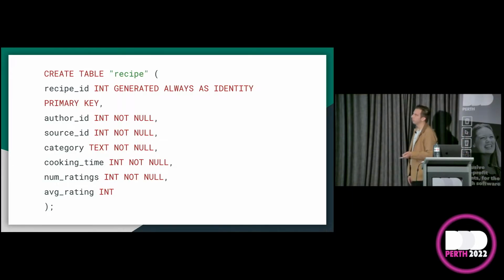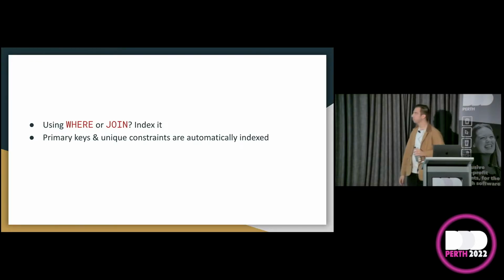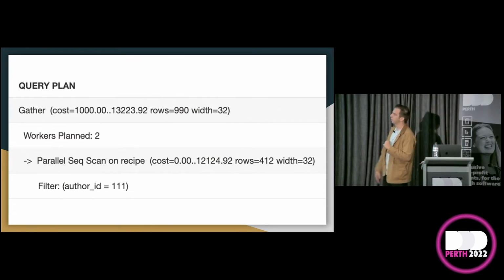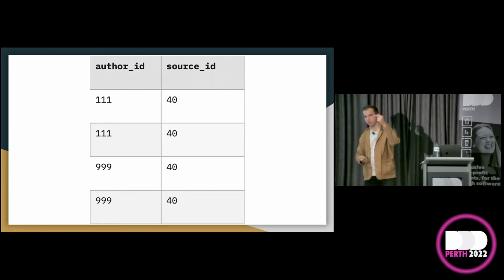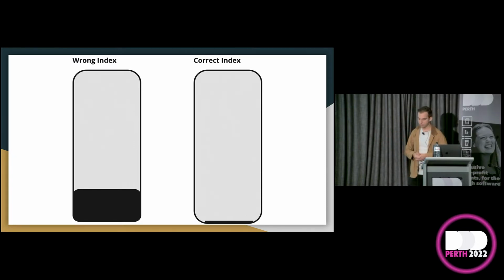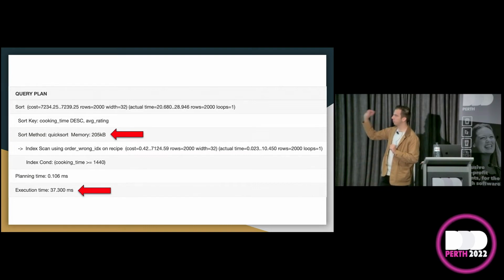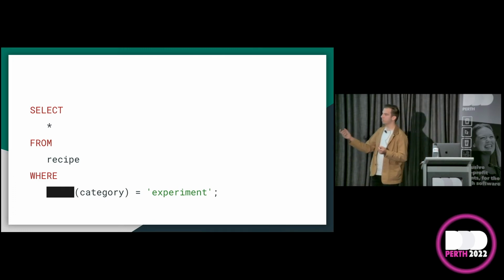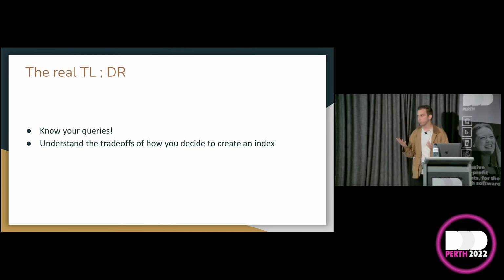Boris Badrov - Why is my query slow? An indexing story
Indexes, the get out of jail card for slow queries am I right? I mean it worked, so should we care beyond that? Like in most things in software development, it depends.

In this talk we will go on a journey and learn about:
* What is an index and how does it work?
* When should an index not be used?
* What is the cost of indexing all the indexes?
* Different types of indexes and when to use each?
* How to debug why your index isn't being used?

Mostly intermediate
45 mins
Backend Development
Dev by day, kite surfer also... by day otherwise pretending to be a chef cooking whatever dish I found on youtube.